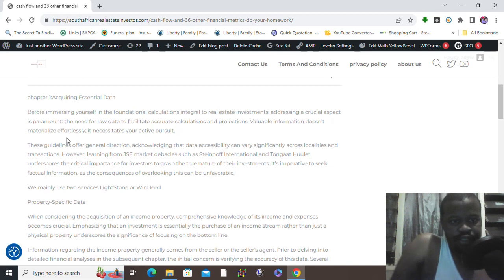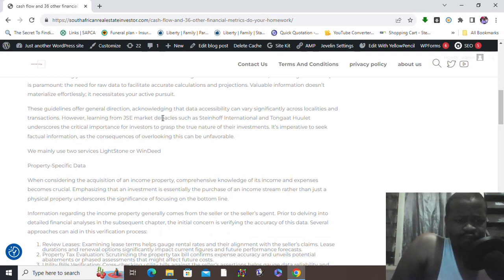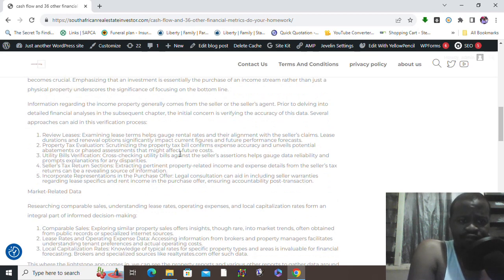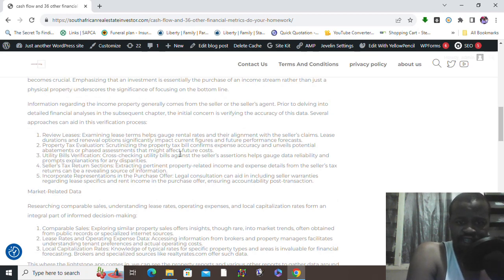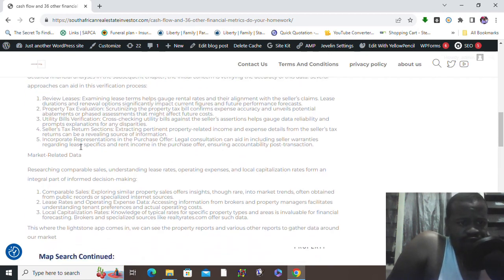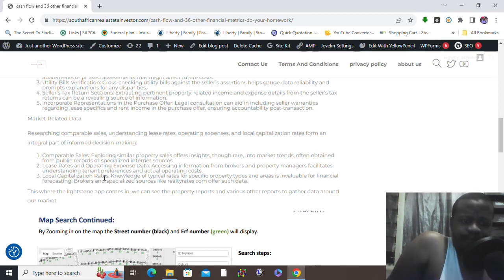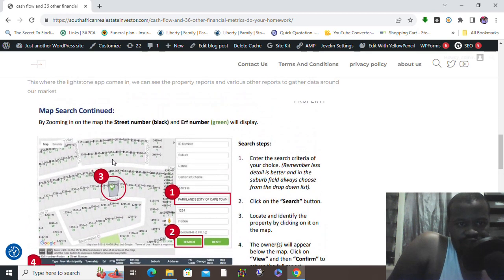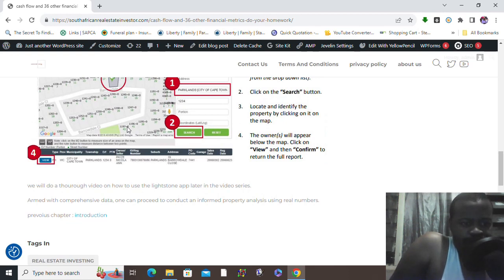real estate investing-cash flow and the 36 other financial metrics: do your homework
this is the video in the ongoing series, where we cover how to gather market information using various tools such as the Lightstone property app.